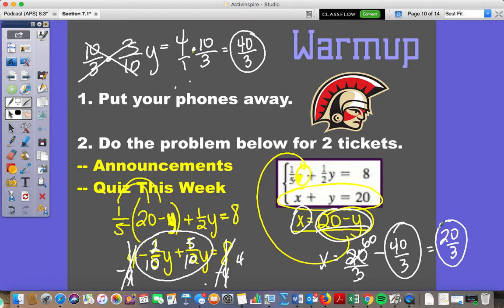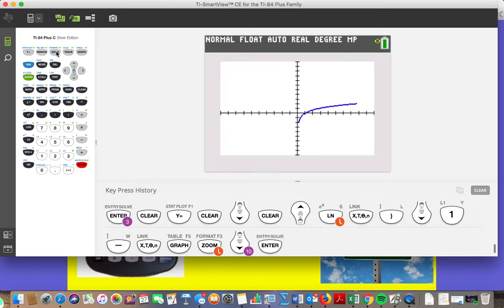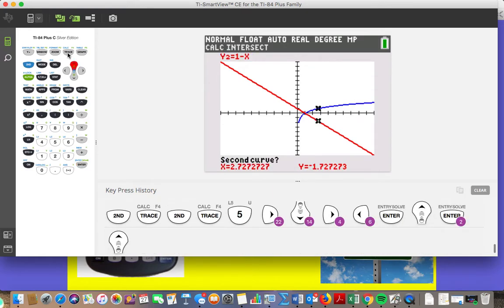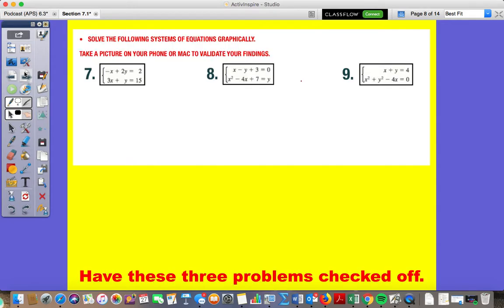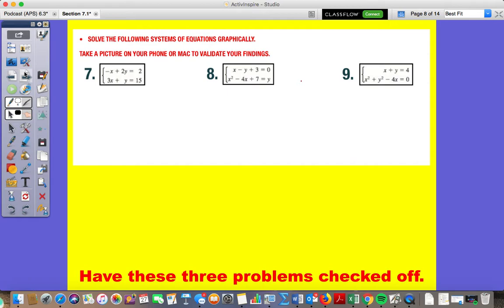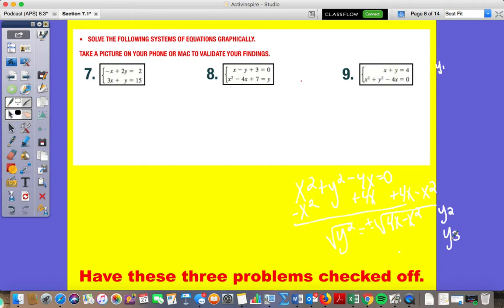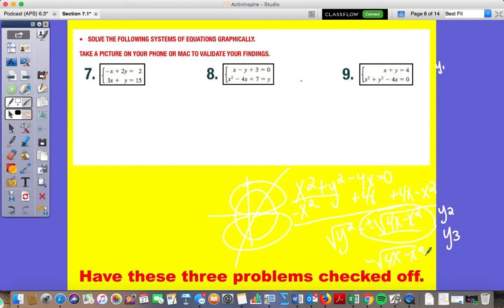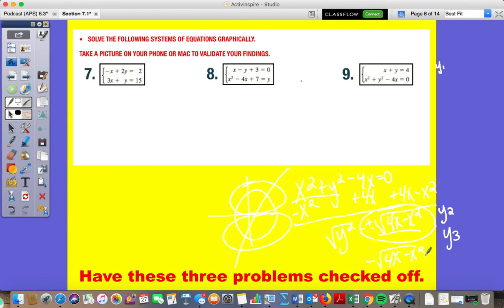Podcast Section 7 1B